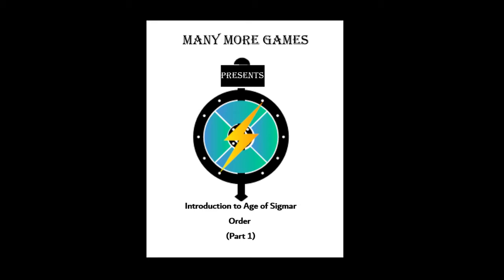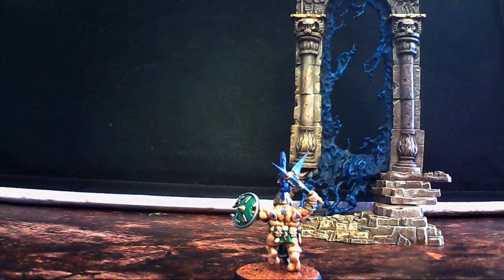An introduction to Age of Sigmar (part 1)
A video about the Games Workshop miniatures game, Warhammer Age of Sigmar. In this video I talk about the game, what I like about it and some examples of the armies you might play